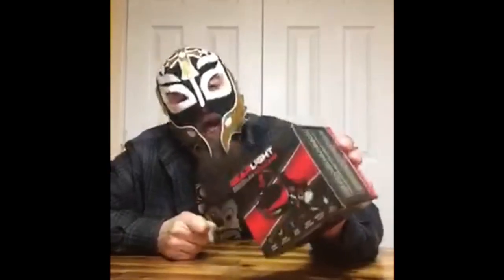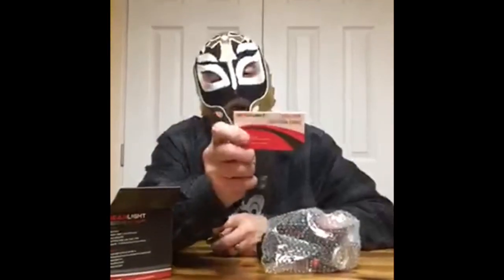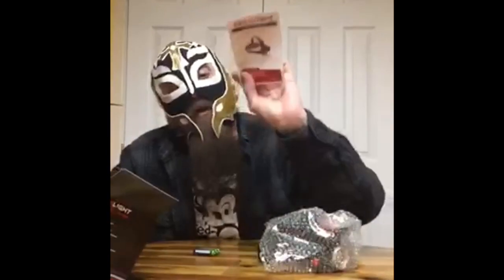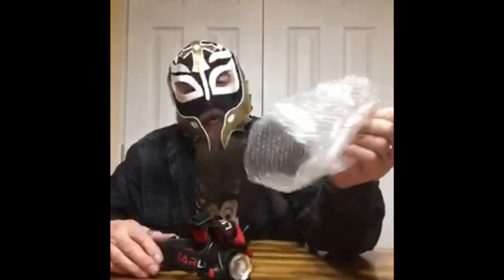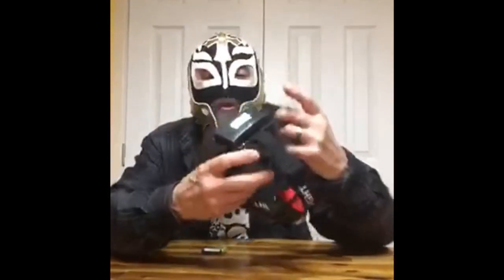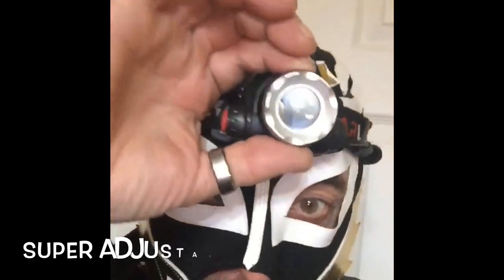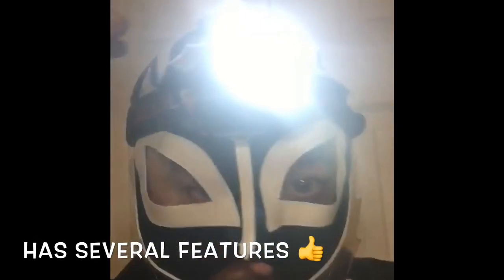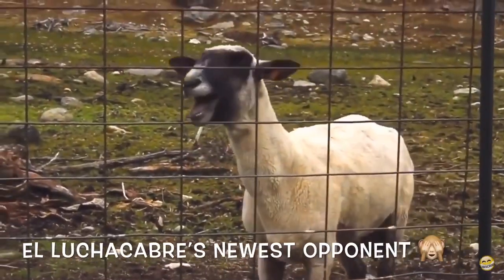Gearlight S-1000 LED Headlamp Unboxing and Review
Let’s check out the Gearlight S-1000 led Headlamp and give you our first impressions. Shall we??? Links to Gearlight and it’s other awesome products below .